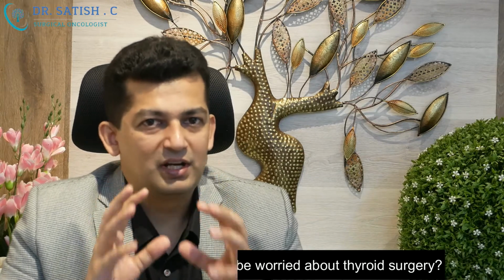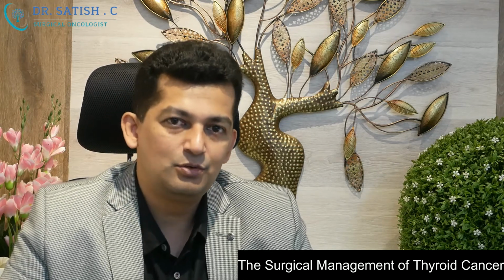Surgical Management of Thyroid Cancer | Thyroid Cancer treatment in JP Nagar | Dr. Satish C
Thyroid Cancer treatment in JP Nagar| Dr. Satish C talks about the different Surgical procedure for the management of Thyroid Cancer:
 Lobectomy or Hemithyroidectomy
 Total Thyroidectomy
 Isthmusectomy

Watch this video to know more about it.